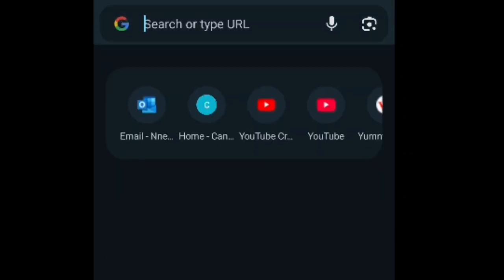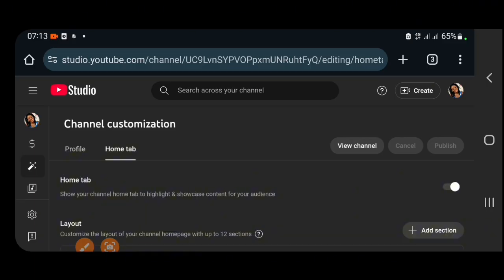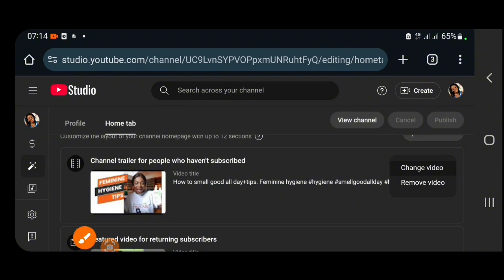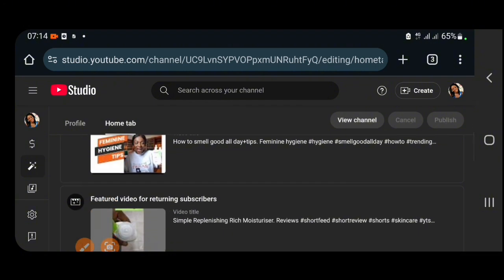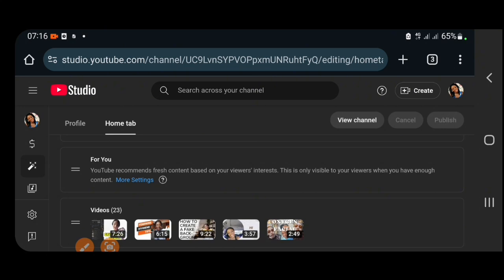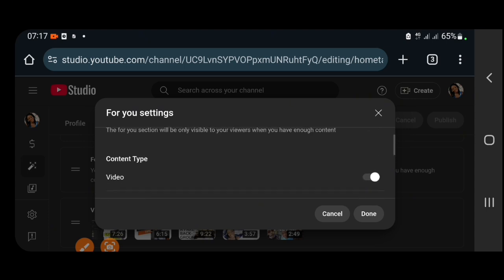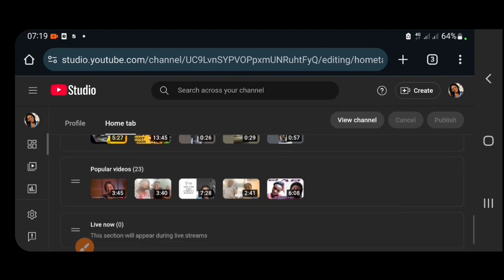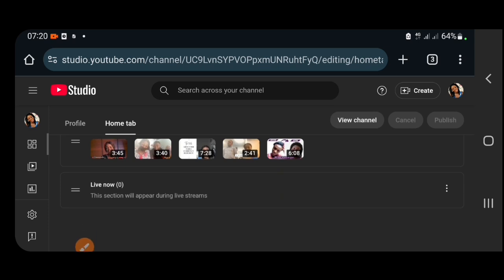How to get 4000 watch hours fast,Step by Step 😲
How to get your 4000 watch hour on youtube.  Do this now!